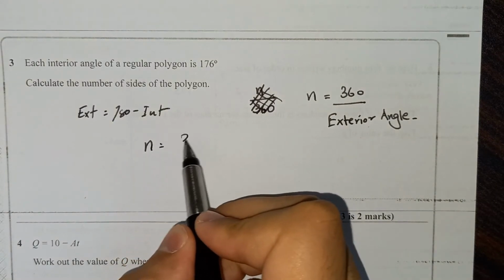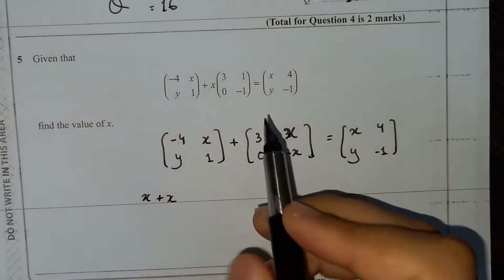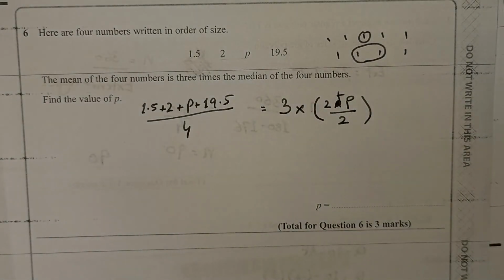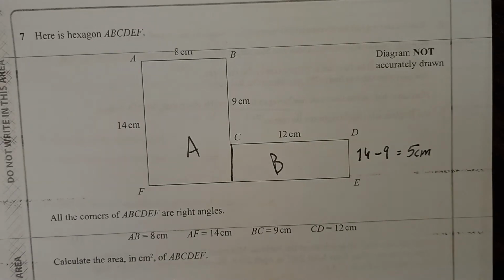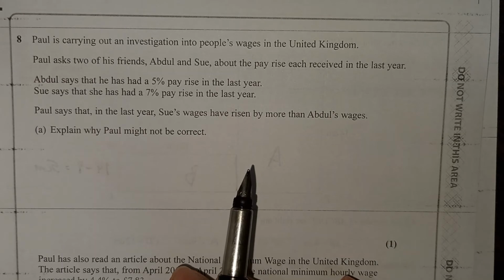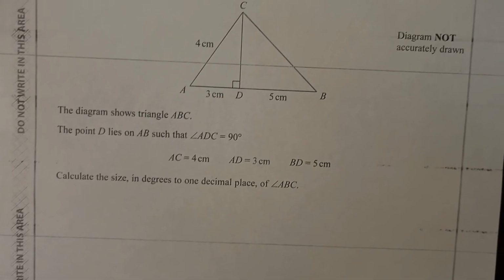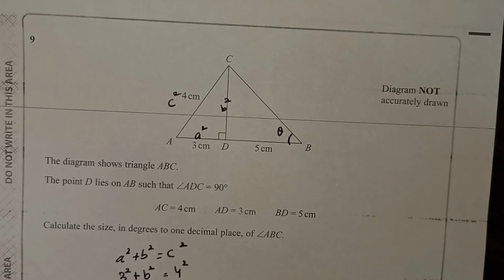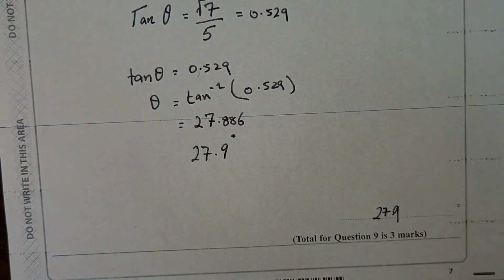Edexcel IGCSE Mathematics P1 January 2021 4MB1/01 questions 1-9